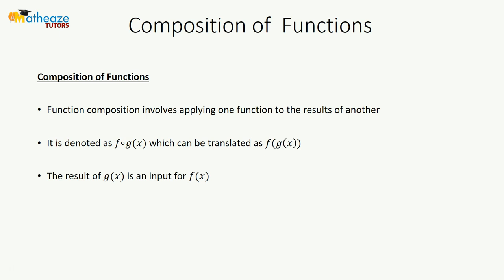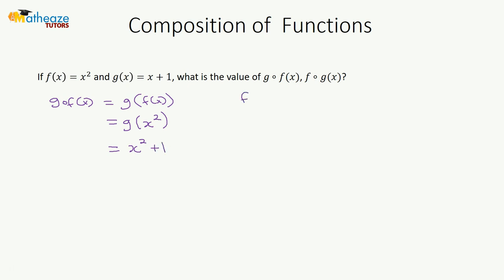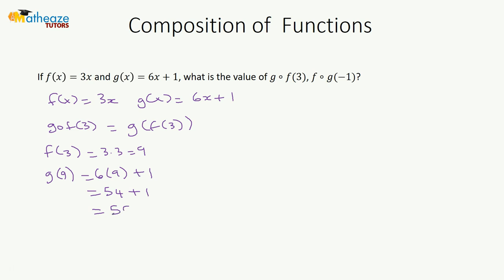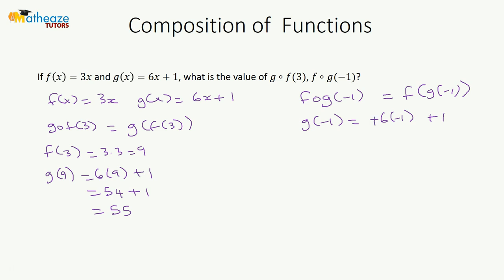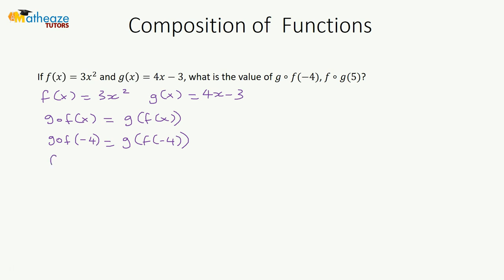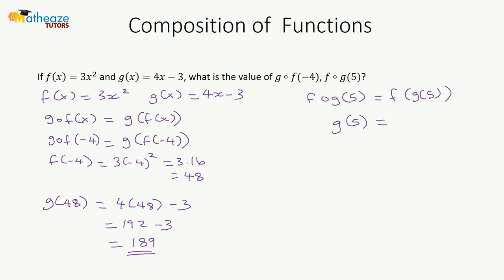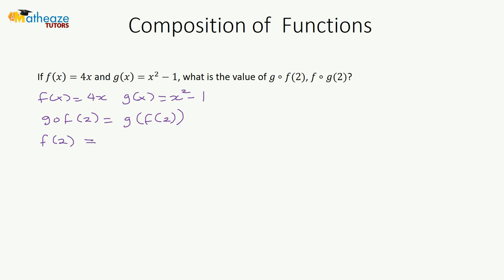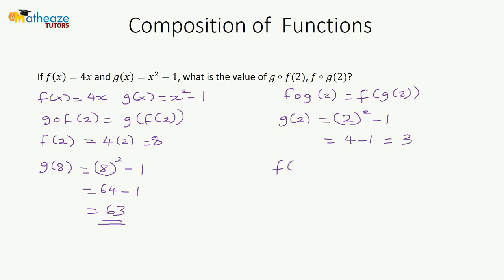Composition of Functions